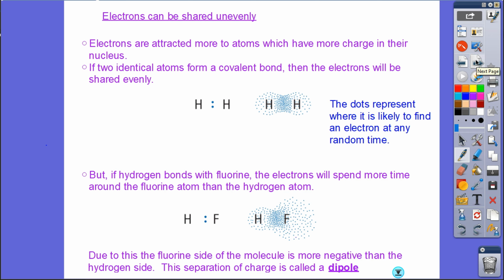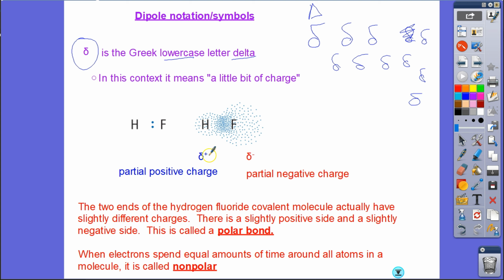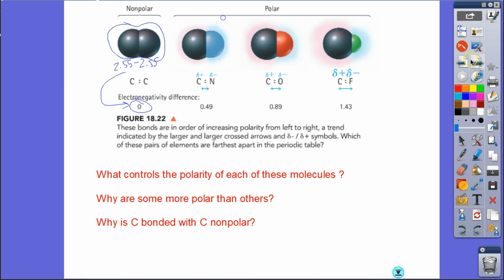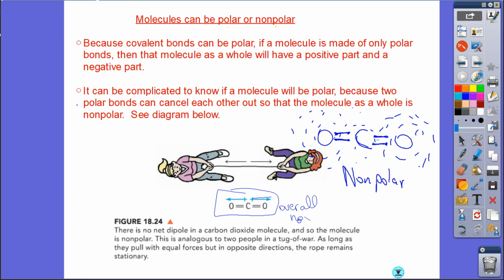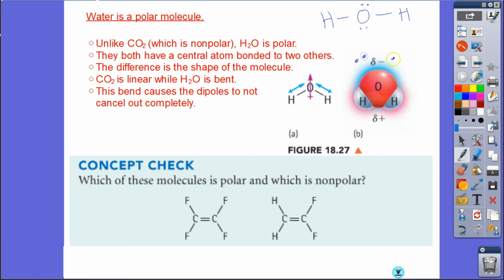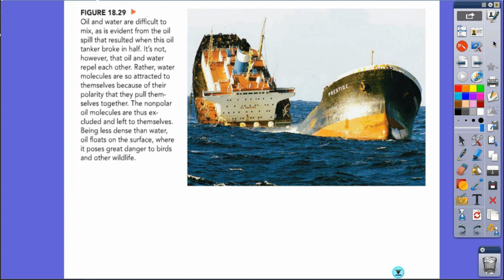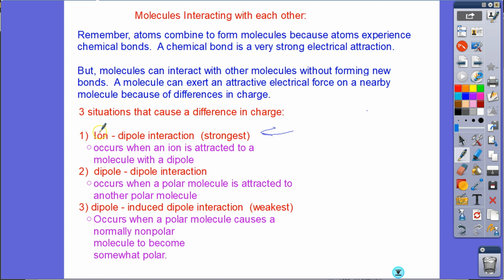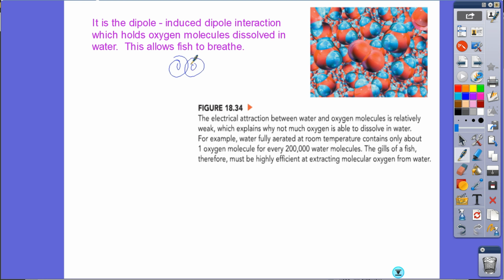Phys Sci 18.6-18.8